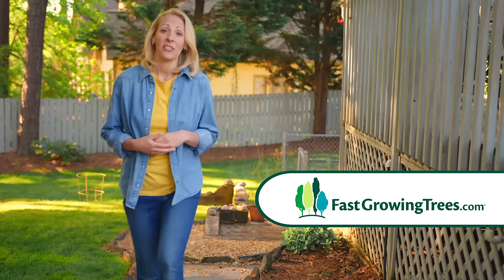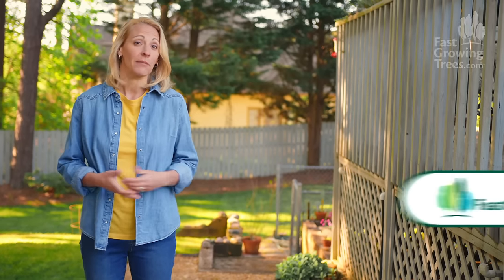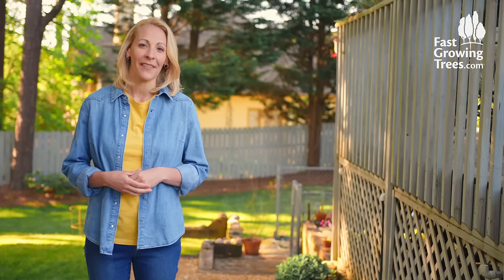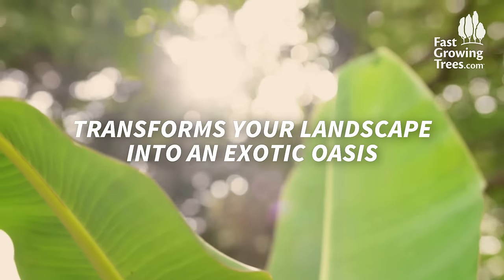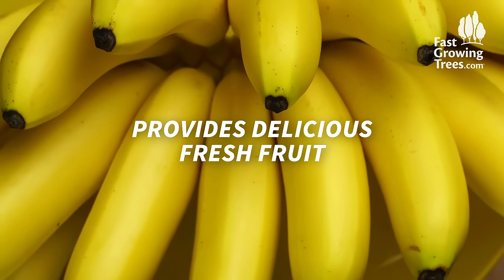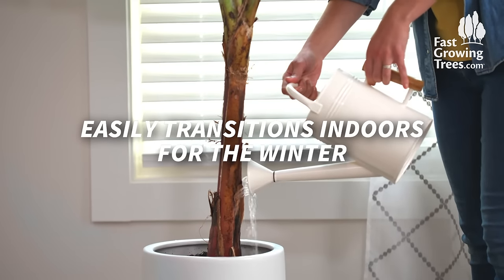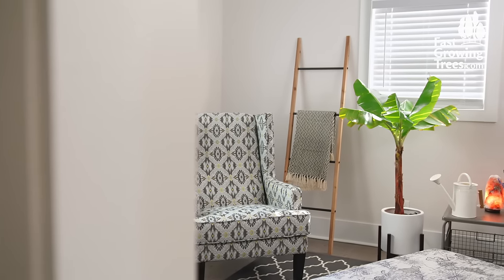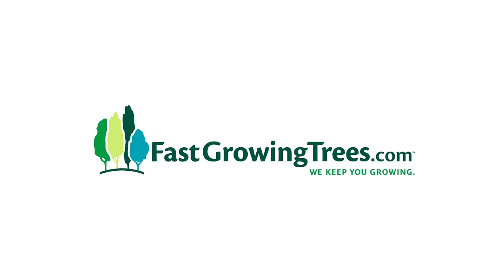BANANA TREES on Your Patio - Tropical Fruit Plant at Home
Big, lush beauty that gives a tropical feel to any landscape. Banana Trees that grow outdoors on your patio or in the ground. This plant gives you big leaves and delicious fruit to transport you to the tropics right in your own yard.

0:00 Introduction to Bananas
0:06 What Banana Trees Offer
0:13 Growing Tips
0:25 Where to Find Banana Trees